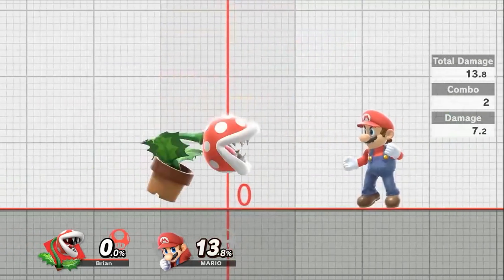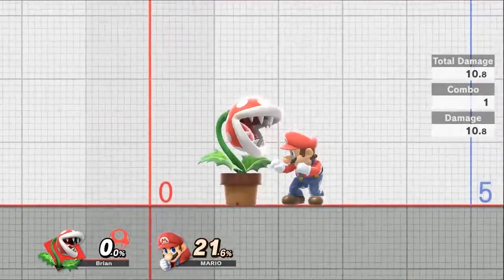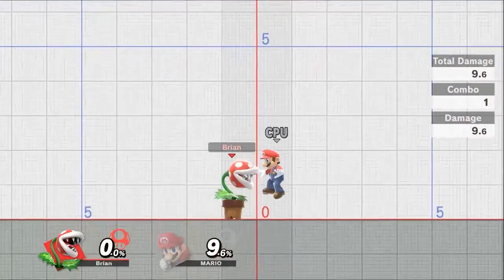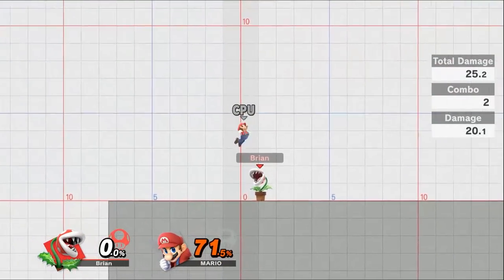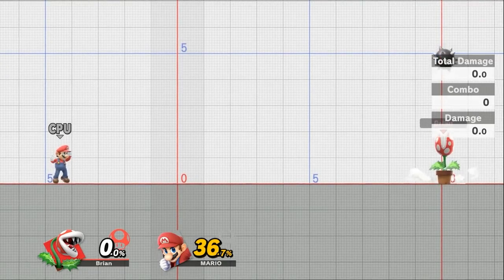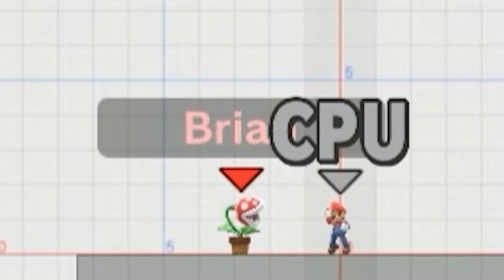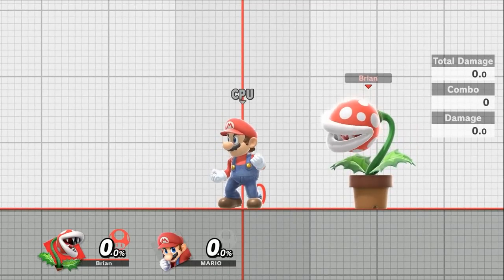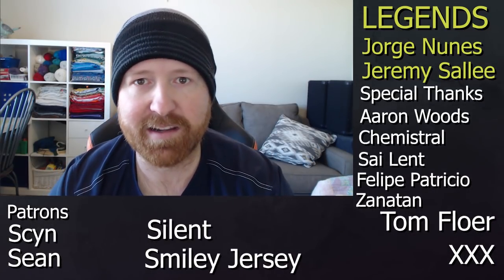Getting Started with Piranha Plant in Super Smash Bros Ultimate [101 Guide]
Getting Started with Piranha Plant from the Super Mario series in Super Smash Bros Ultimate. Let's go over the Ups, downs, lefts, and rights to this super powerful fighter and get you well on your way to mastering Piranha Plant in Super Smash Brothers Ultimate for the Nintendo Switch. Piranha Plant is a powerhouse of a fighter and with her speed and Fierce Attacks, this enemy is a force to be reckoned with. If you are just getting started, here is a look at her moves, and abilities detailing what they do as well as general tips and tricks.

Piranha Plant is a DLC fighter and apart of a pre-order bonus and will be on sale at a later time.